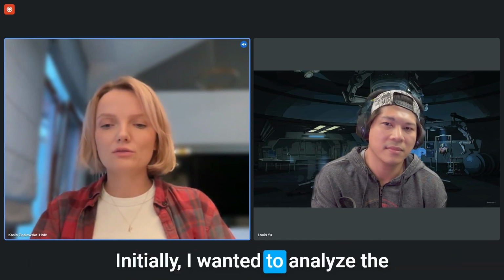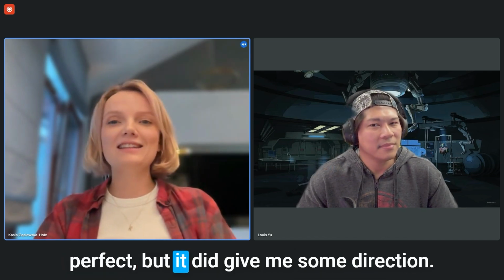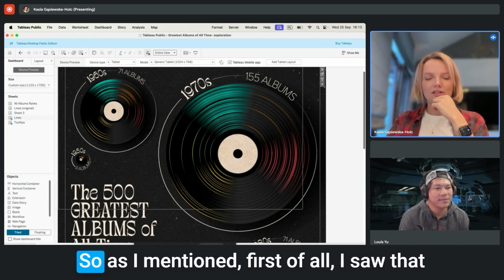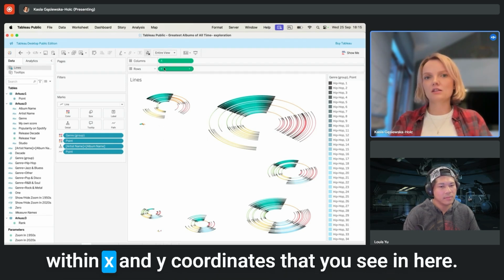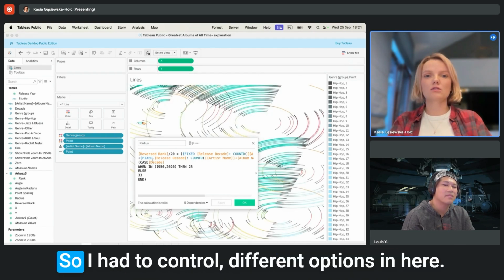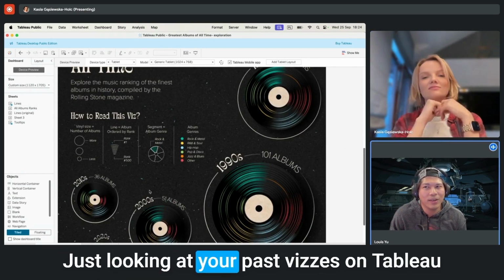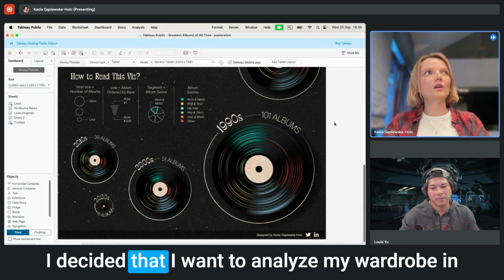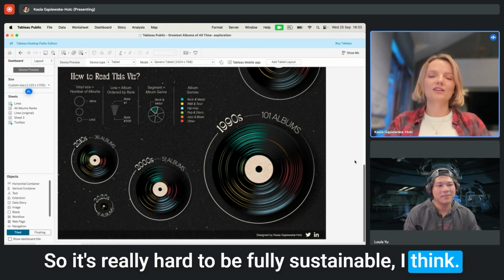Epi 27 : Greatest Albums of All Time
Welcome to "Secrets of the Viz", where I dive deep into the heart of Tableau Public's VizOfTheDay. Have you ever wondered how these stunning visualizations come to life? I'll be peeling back the layers, and recreating some of the unique techniques behind these creations. Join me as we explore, learn, and get inspired together.

This episode, we uncover the secrets behind  "Greatest Albums of All Time" by Kasia Gąsiewska-Holc! Here's what we'll cover in this video:

00:44 - The idea that was almost discarded
03:40 - The story behind the Vinyl design
09:08 - Her passion on sustainability